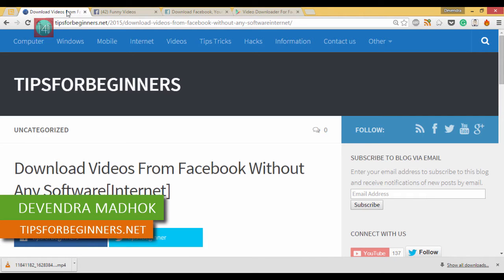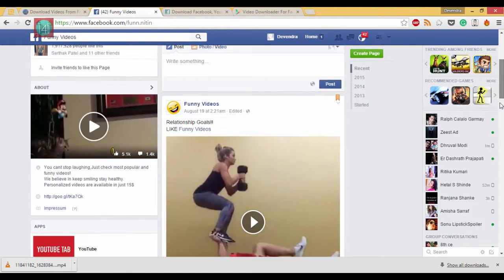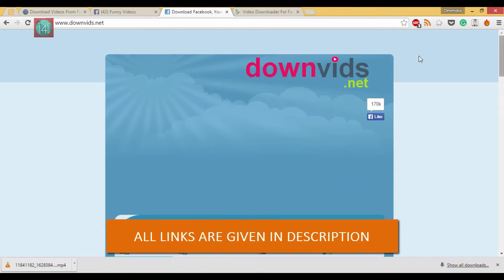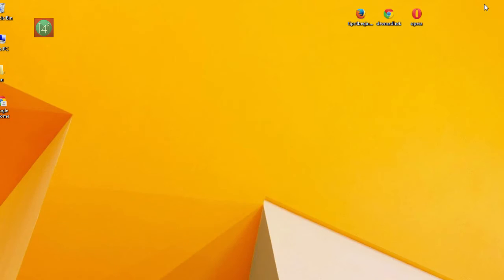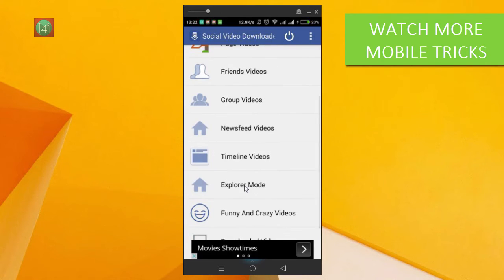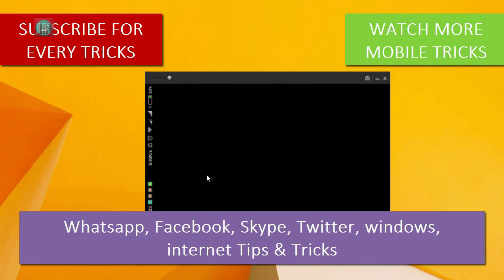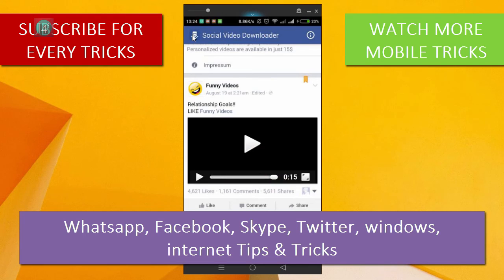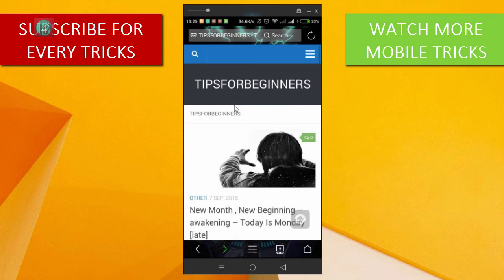3 Easy Ways To Download Facebook Videos Online on Android | PC | Without Any Software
Download facebook Videos On Android mobile, Computer Without using any software free in  few click .. fastest Using basic steps or android apps: Video Downloader for Facebook
👍 If you found this video useful, give it like (other whatsapp video in description latest)
STEP BY STEP GUIDE GIVEN BELOW ▼▼
ometimes We Want Some Facebook Videos in our local drive, for locally share. to do that you have to download that video. so Not Need any software for video downloading, just simply show this @Screen Shot and follow this steps.
►go to that video post
►go to video and play
►then right click on it press save video as
►save it where you want to keep simply finish….
Its Very Very Simple

Descargar Facebook Videos androide
Baixar Facebook Vídeos android
下载 Facebook 的视频机器人